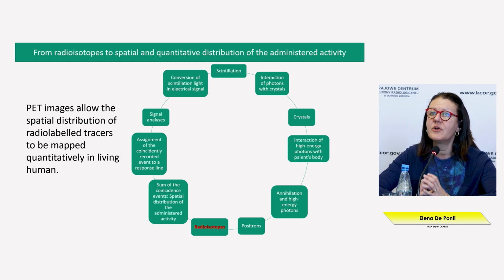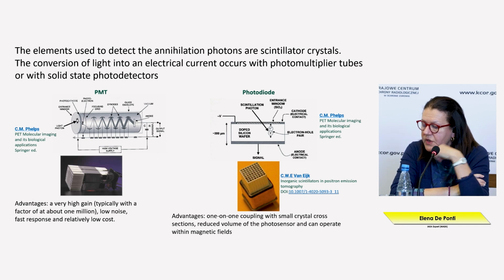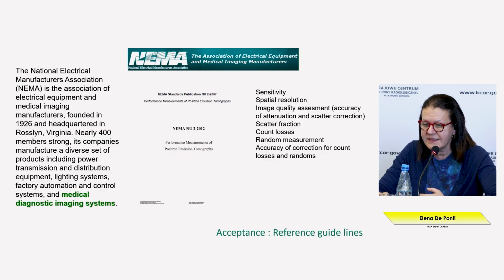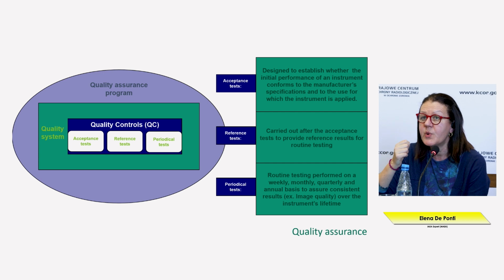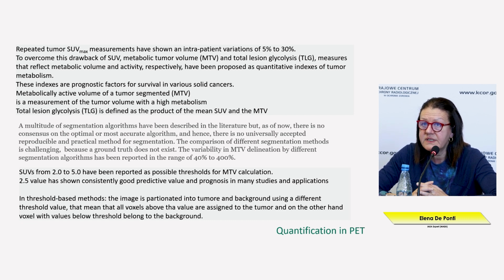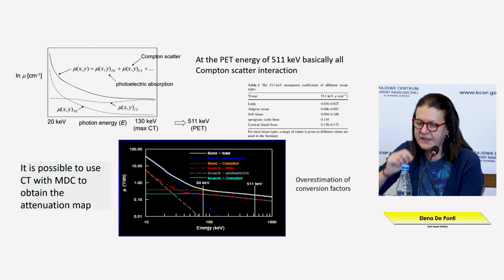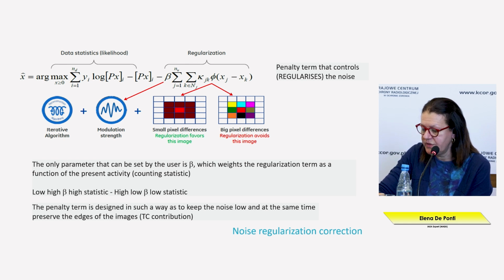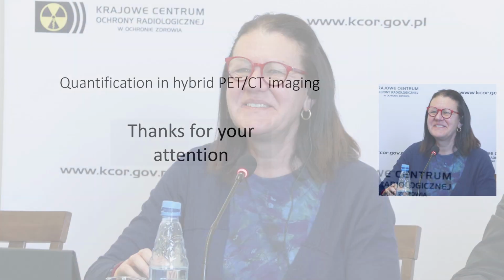POL9027 Elena De Ponti. Hybrid PET/CT imaging. Recap. Eng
POL9027, Workshop December 2, 2024. Summary. Lecture 2: Dr Elena De Ponti. Hybrid PET/CT imaging recap. English version.

Author: Dr Elena De Ponti, Fondazione IRCCS San Gerardo dei Tintori Monza, Italy

Lecture delivered during the “Quantification in hybrid imaging” workshop on December 2, 2024, as part of the Project IAEA TC POL9027.

The project IAEA TC POL9027 „Enhancing the Capabilities of Positron Emission Tomography Departments to Provide High Quality Imaging and Therapies to Promote Safety Culture “ is implemented by the National Centre for Radiation Protection in Health Care (NCRPHC) as part of the International Atomic Energy Agency Technical Cooperation Program for 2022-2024.

Wykład wygłoszony podczas warsztatów „Quantification in hybrid imaging” w dn. 2 grudnia 2024 r., będących częścią projektu IAEA TC POL9027.

Projekt IAEA TC POL9027 „Kultura bezpiecznego stosowania promieniowania jonizującego oraz doskonalenie systemu QA/QC w pozytronowej tomografii emisyjnej w Polsce” był realizowany przez Krajowe Centrum Ochrony Radiologicznej w Ochronie Zdrowia (KCORwOZ) w ramach Programu Współpracy Technicznej Międzynarodowej Agencji Energii Atomowej w latach 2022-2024.